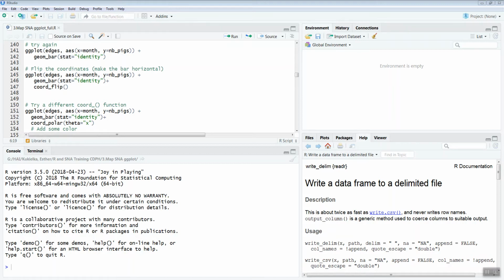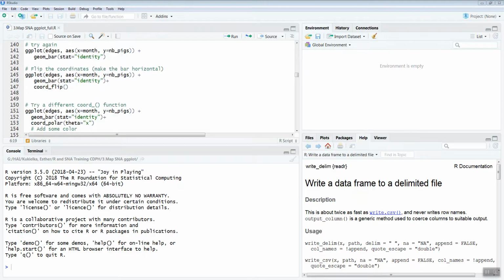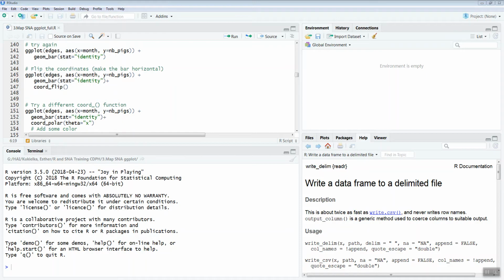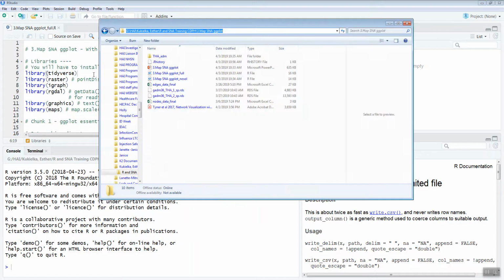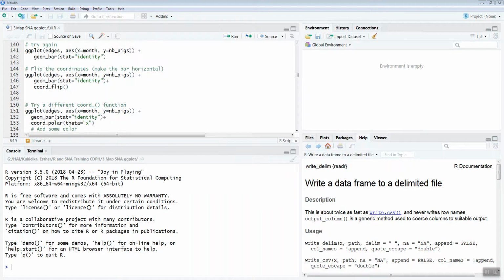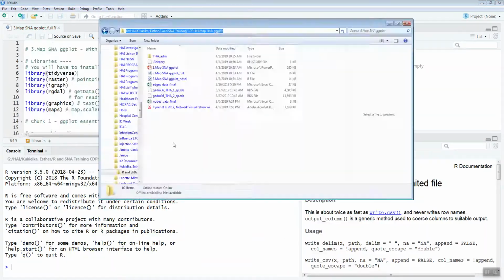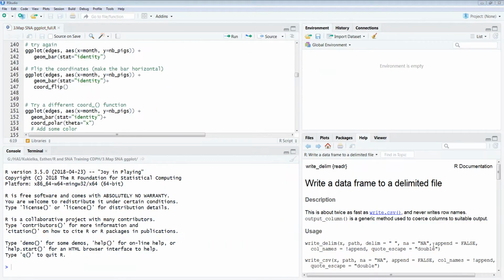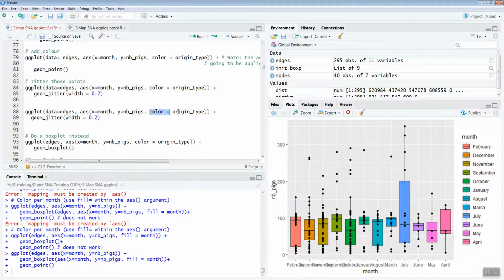R tutorial (SNA) 3 ggplot [Corrupted]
Corrupted video. Only audio works :(. Please follow with slides of code and ppt.

Components of a ggplot object
Plotting networks

*Associated material*
"3.Map SNA ggplot_full.R"      = script with solutions
"3.Map SNA ggplot_nosol.R"        = script without solutions. We will use this file in class
"3.Map SNA ggplot.pptx"

*Data*
"nodes_data_final.csv"
"edges_data_final.csv"

*Thailand's geospatial files*
"gadm36_THA_1_sp.rds"
"gadm36_THA_2_sp.rds"
"THA_adm"

*Other resources*
"Tyner et al 2017, Network Visualization with ggplot2.pdf"